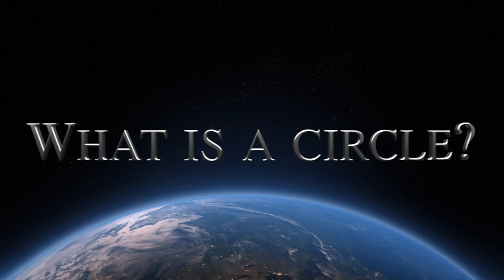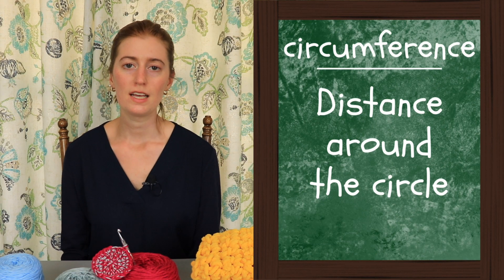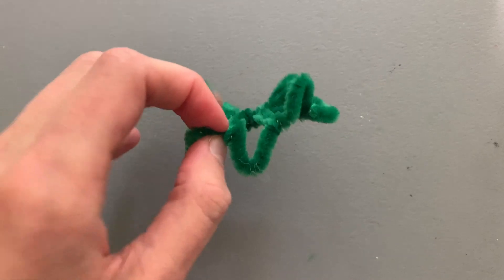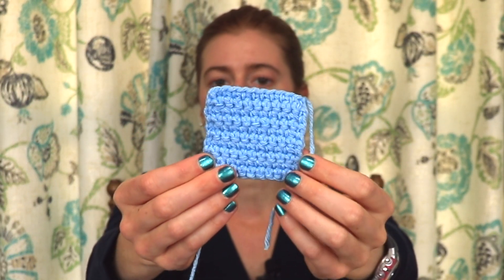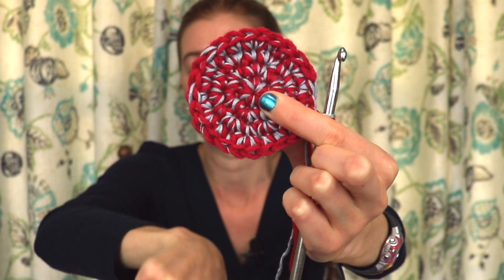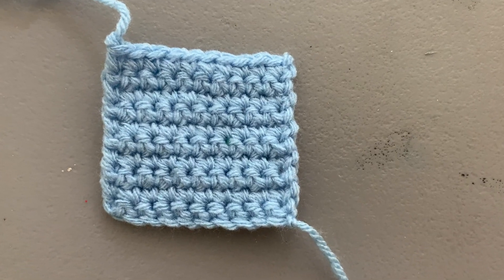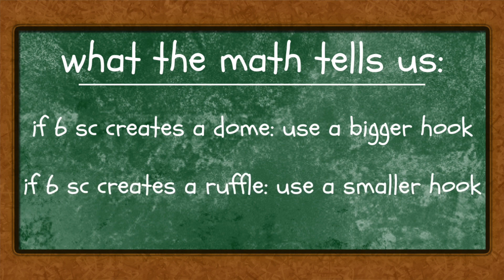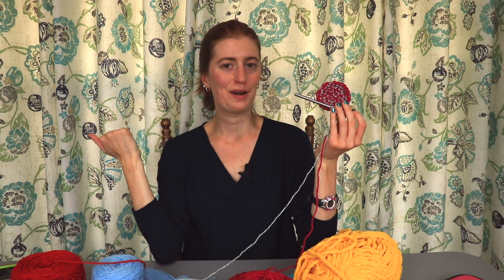The Math Behind A Crochet Circle & Why It Matters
The math behind a crochet circle is the secret to getting perfect circles that lay flat! I had so much fun making this video and geeking out about the intersection of math and crochet (see what I did there?). Even if you're not interested in the technicalities of the mathematics, I've included key takeaways so you can improve your circles through the power of math - whether you understand the math or not. ;)

Also, today marks the 7 year anniversary of my YouTube channel! Thank you all for the love and support over the years. I'm blessed to have such a wonderful community of crafters. I really enjoy sharing my hobbies with y'all, and your comments always brighten my day. Much love to you all. 💚

Timestamps
00:45- What is a circle?
01:25- Circle terminology
2:09- The relationship between radius and circumference
3:00- The radius and circumference of a crochet circle
5:24- The math showing how many single crochet stitches are needed for a flat circle
7:19- The math of rounds 2+ of single crochet
8:58- The math formula for number of single crochet stitches + more examples
10:43- Why can we use 3 in place of pi?
11:42- Why the math matters
12:20- Troubleshooting
13:34- BIG TAKEAWAY! (what the math tells us)
13:59- The math behind a double crochet circle
15:35- The math behind a half double crochet circle
17:01- BIG TAKEAWAYS! (summary of troubleshooting tips)